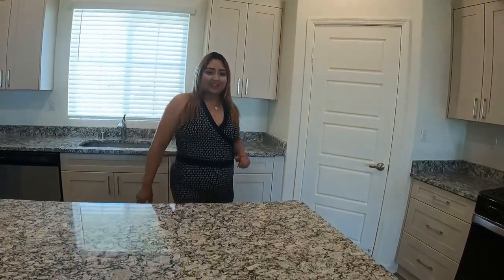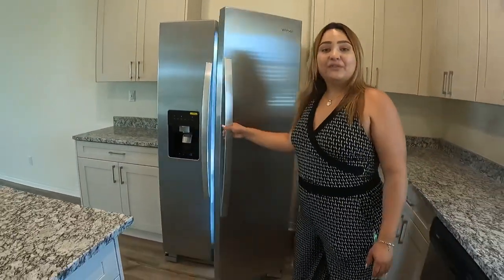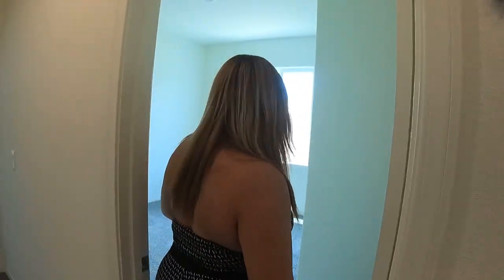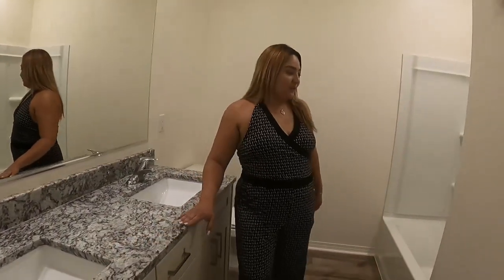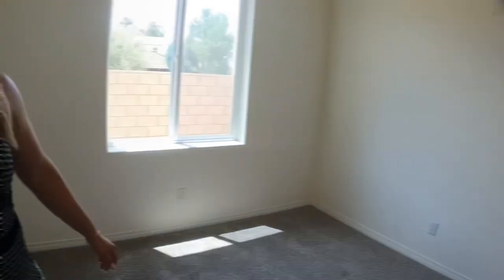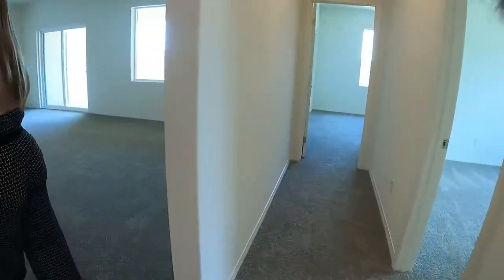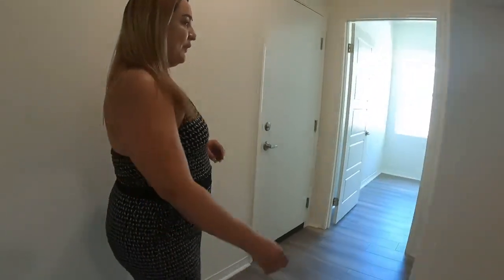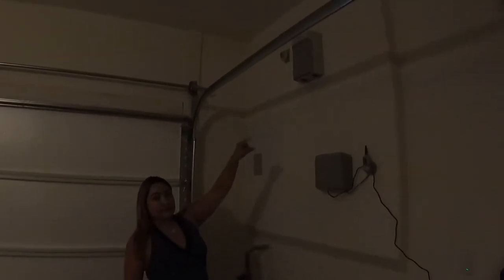Victorville CA LGI HOMES | Single-Story 5-Bed 3-Bath Home Walkthrough [2023] Pismo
Victorville Ca, New Home sells in Victorville California moving to Victorville California and looking for a new home. This new home builder LGI homes Desert willow village has 5 different floor plans all single story homes 🏡 in Victorville California. Today we are viewing the pismo floor plan all LGI home come with stainless steel, appliances laminate floors and carpet in bedrooms-and livingroom  carpet in the bedrooms and closets . ￼

all information can change at anytime all information is deam reliable but buyer needs to verify all  information ￼￼. ￼home Builder lgi homes can change all incentives that are offered to the buyer at anytime incentives are changed every week ￼or month and can end at anytime at no 👎🏻falt to real estate agent or sales team at lgi home. Nothing is guaranteed.

Laura Bonilla
Angelica Bonilla
Excellence Real Estate HD